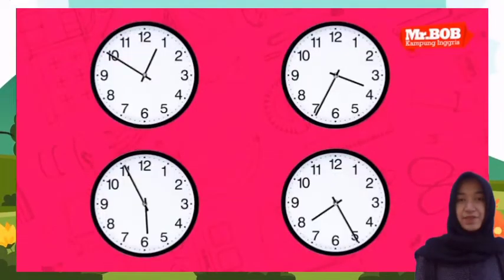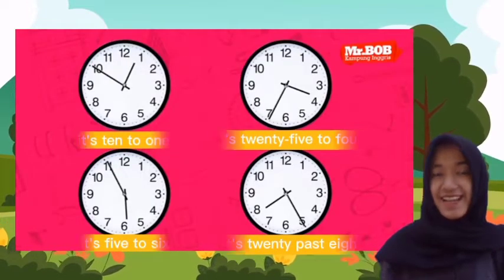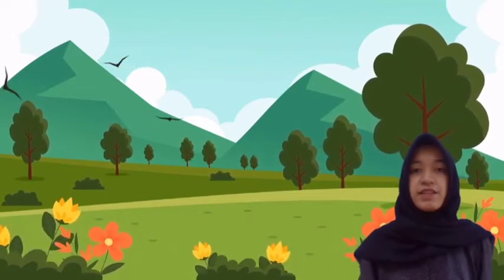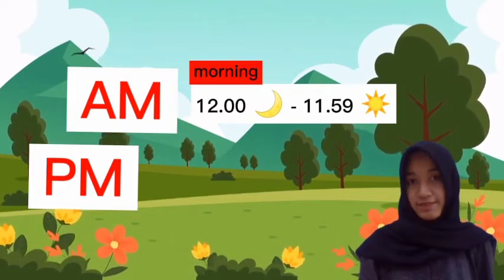HOW TO TELL THE TIME IN ENGLISH || ENGLISH FOR 7th GRADE SCHOOL || TEACHING PRACTICE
This video was made to fulfill the final project of English for Educators Course, led by Mrs. Dea Silvani, M.Pd.

Students Identity
Name    : Via Resviana
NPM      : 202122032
Class     : A

Video Description
In this video, I have discussed several topic related to telling the time in English, including how to read time in English in two different ways: British and American, as well as the English time system, which includes the use of am and pm. Because this is a basic concept that has been studied frequently in 7th grade, it is meant for 7th grade junior high school students.

Teaching Method: Communicative Language Teaching